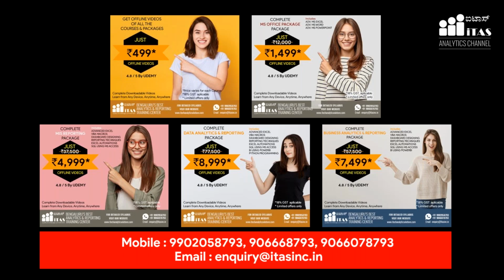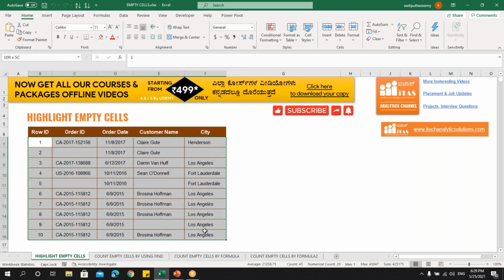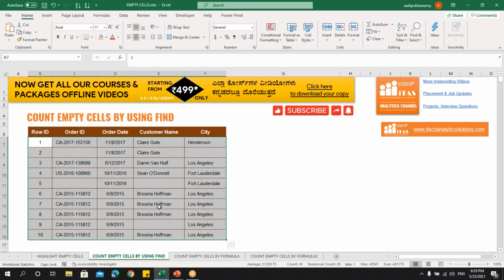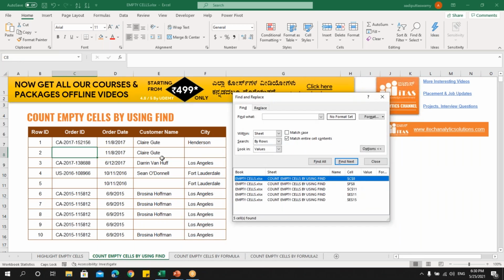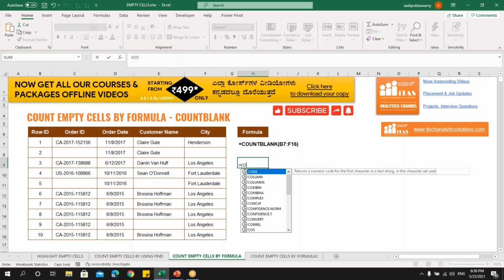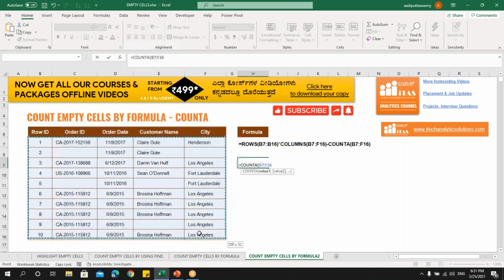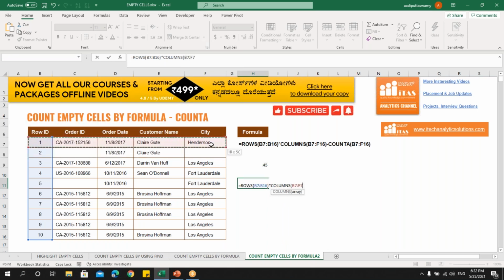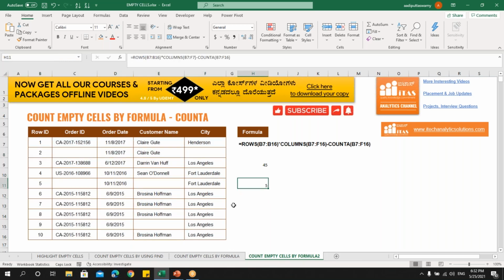HIGHLIGHT & COUNT EMPTY CELLS - ENGLISH | ADVANCED EXCEL TIPS AND TRICKS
HIGHLIGHT & COUNT EMPTY CELLS - KANNADA | ADVANCED EXCEL TIPS AND TRICKS
This video will explain about
- How to Highlight Empty Cells
- How to Count Empty Cells

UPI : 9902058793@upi